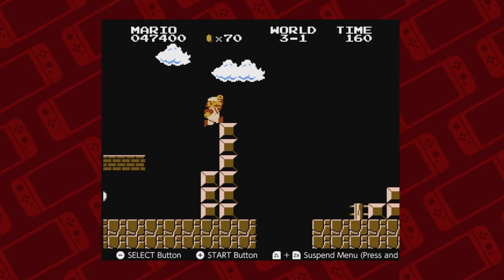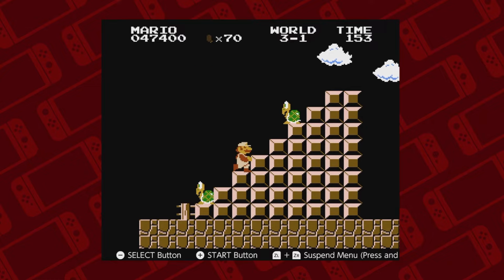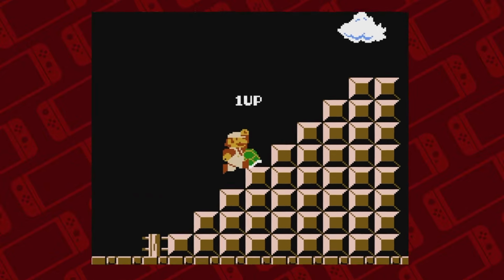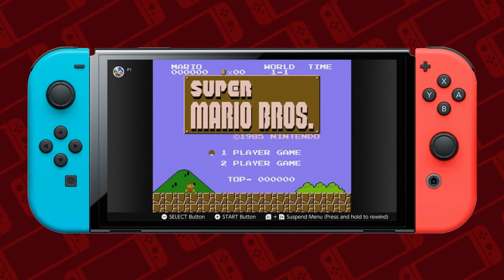How To Get Infinite Lives in Super Mario Bros.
This is a simple and basic tutorial on how to get infinite lives in Super Mario Bros in World 3-1. Works on Nintendo Switch or classic consoles like the Nintendo Entertainment System (NES) or Nintendo Family Computer or FamiCom consoles. With regular practice, you will master this trick in no time. It is all about the timing and positioning.